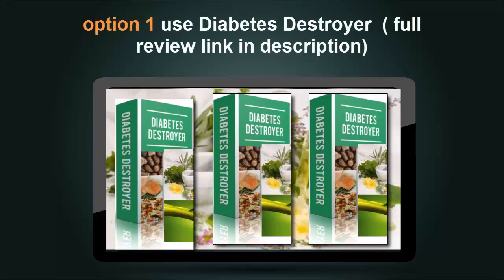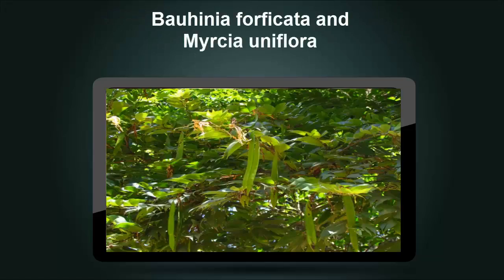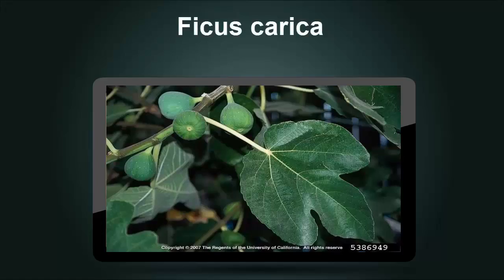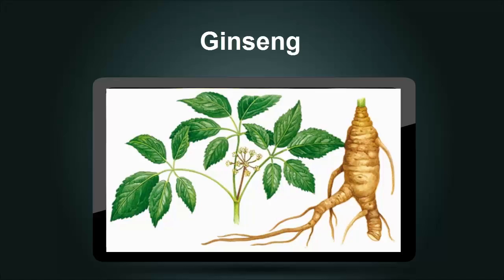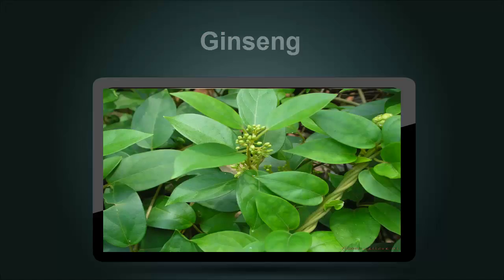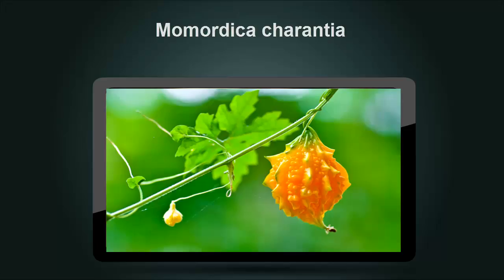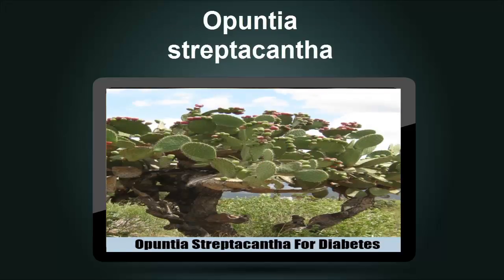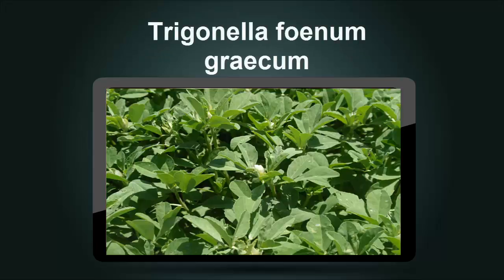how to treat diabetes - how to treat diabetes type 2 naturally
Diabetes destroyer full review with pros and cons

1) Type 1 diabetes
The body does not produce insulin. Some people may refer to this type as insulin-dependent diabetes, juvenile diabetes, or early-onset diabetes. People usually develop type 1 diabetes before their 40th year, often in early adulthood or teenage years.

Type 1 diabetes is nowhere near as common as type 2 diabetes. Approximately 10% of all diabetes cases are type 1.

Patients with type 1 diabetes will need to take insulin injections for the rest of their life. They must also ensure proper blood-glucose levels by carrying out regular blood tests and following a special diet.

Between 2001 and 2009, the prevalence of type 1 diabetes among the under 20s in the USA rose 23%, according to SEARCH for Diabetes in Youth data issued by the CDC (Centers for Disease Control and Prevention). (Link to article)

2) Type 2 diabetes
The body does not produce enough insulin for proper function, or the cells in the body do not react to insulin (insulin resistance).

Approximately 90% of all cases of diabetes worldwide are type 2.

Diabetes patient measuring glucose level in bloodMeasuring the glucose level in blood
Some people may be able to control their type 2 diabetes symptoms by losing weight, following a healthy diet, doing plenty of exercise, and monitoring their blood glucose levels. However, type 2 diabetes is typically a progressive disease - it gradually gets worse - and the patient will probably end up have to take insulin, usually in tablet form.

Overweight and obese people have a much higher risk of developing type 2 diabetes compared to those with a healthy body weight. People with a lot of visceral fat, also known as central obesity, belly fat, or abdominal obesity, are especially at risk. Being overweight/obese causes the body to release chemicals that can destabilize the body's cardiovascular and metabolic systems.

Being overweight, physically inactive and eating the wrong foods all contribute to our risk of developing type 2 diabetes. Drinking just one can of (non-diet) soda per day can raise our risk of developing type 2 diabetes by 22%, researchers from Imperial College London reported in the journal Diabetologia. The scientists believe that the impact of sugary soft drinks on diabetes risk may be a direct one, rather than simply an influence on body weight.

The risk of developing type 2 diabetes is also greater as we get older. Experts are not completely sure why, but say that as we age we tend to put on weight and become less physically active. Those with a close relative who had/had type 2 diabetes, people of Middle Eastern, African, or South Asian descent also have a higher risk of developing the disease.

Men whose testosterone levels are low have been found to have a higher risk of developing type 2 diabetes. Researchers from the University of Edinburgh, Scotland, say that low testosterone levels are linked to insulin resistance. (Link to article)

For more information on how type 1 and type 2 diabetes compare, see our article: the difference between type 1 and type 2 diabetes.

3) Gestational diabetes
This type affects females during pregnancy. Some women have very high levels of glucose in their blood, and their bodies are unable to produce enough insulin to transport all of the glucose into their cells, resulting in progressively rising levels of glucose.

Diagnosis of gestational diabetes is made during pregnancy.

Fast facts on diabetes
Here are some key points about diabetes. More detail and supporting information is in the main article.
Diabetes is a long-term condition that causes high blood sugar levels.
In 2013 it was estimated that over 382 million people throughout the world had diabetes (Williams textbook of endocrinology).
Type 1 Diabetes - the body does not produce insulin. Approximately 10% of all diabetes cases are type 1.
Type 2 Diabetes - the body does not produce enough insulin for proper function. Approximately 90% of all cases of diabetes worldwide are of this type.
Gestational Diabetes - this type affects females during pregnancy.